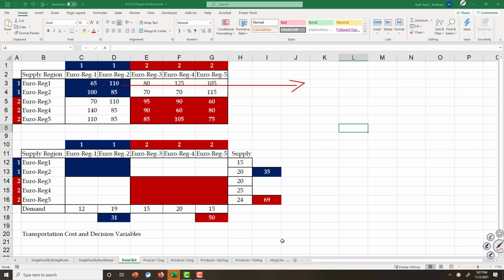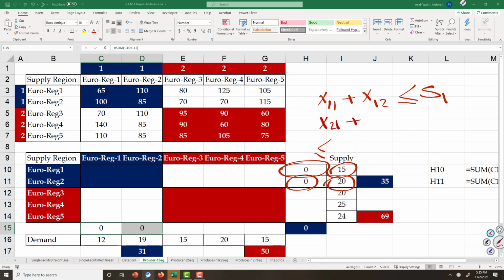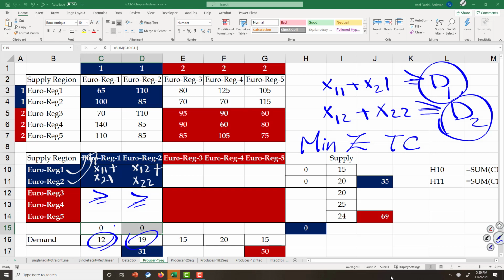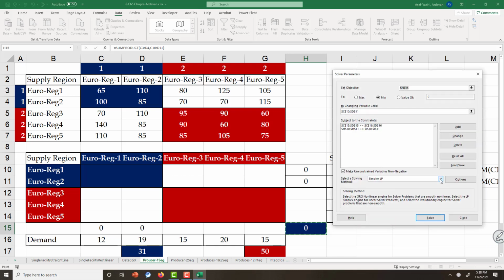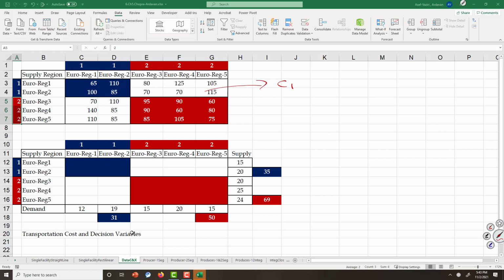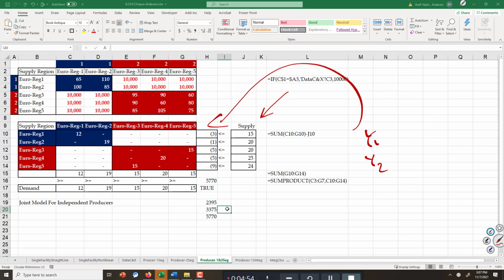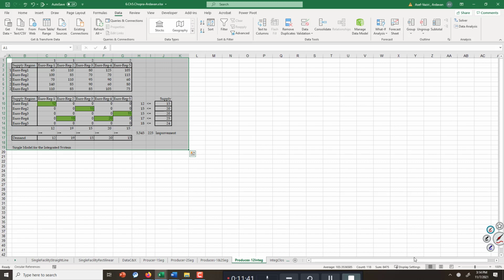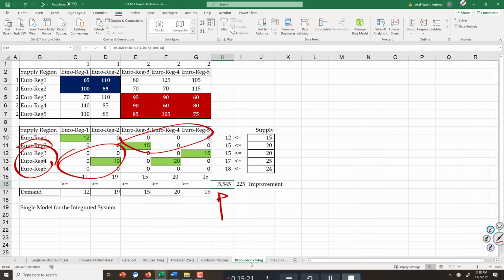Transportation & Collaboration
A basic lecture on the transportation problem